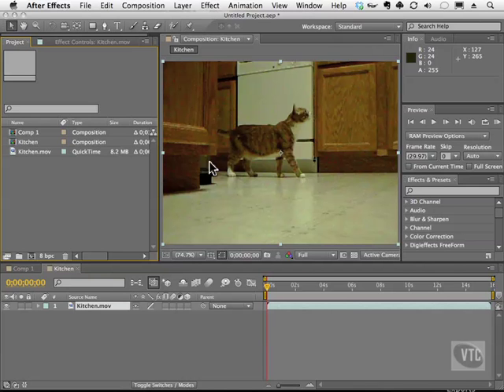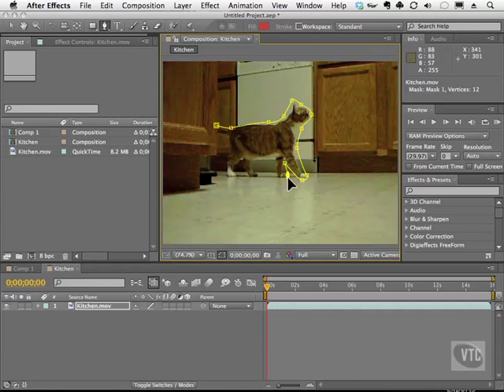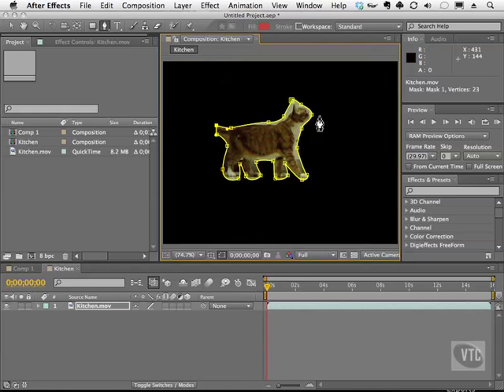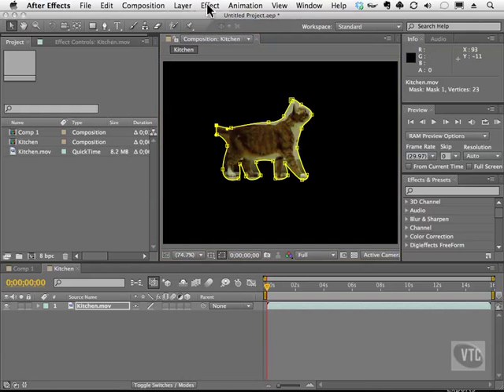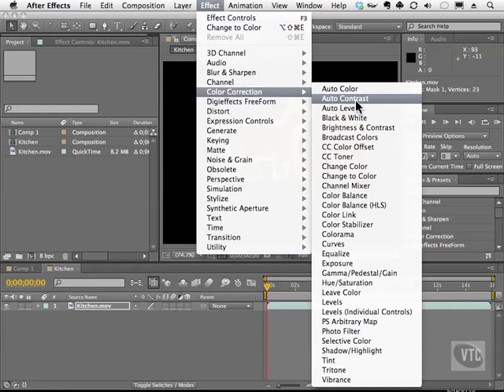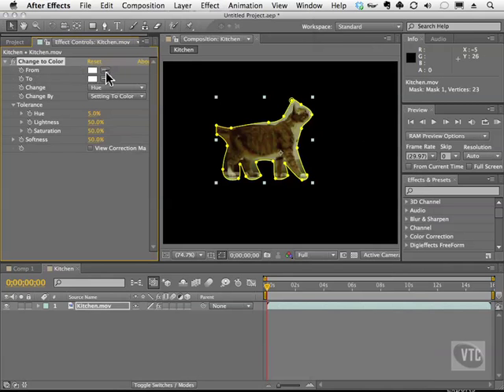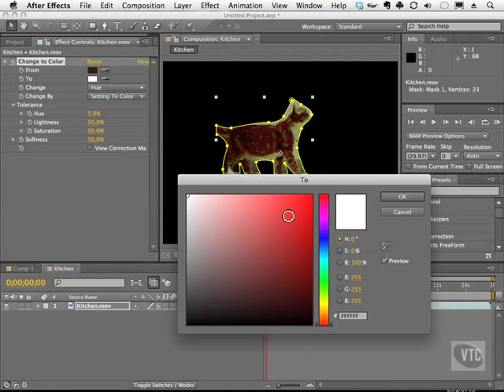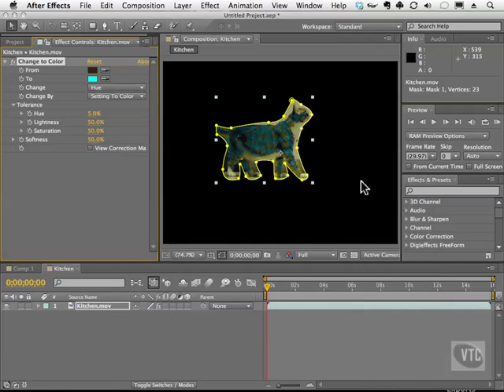Adobe After Effects CS5 Tutorials - Key and Track, Garbage Mattes Part No.4